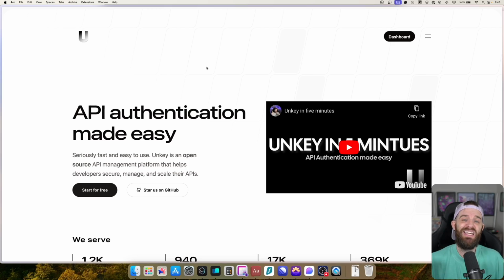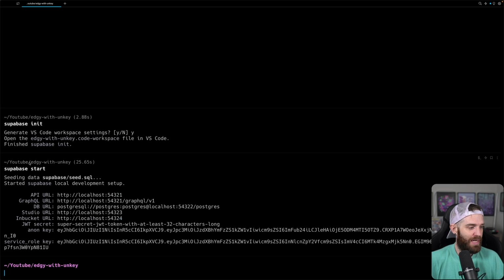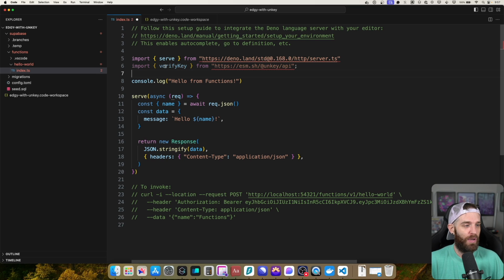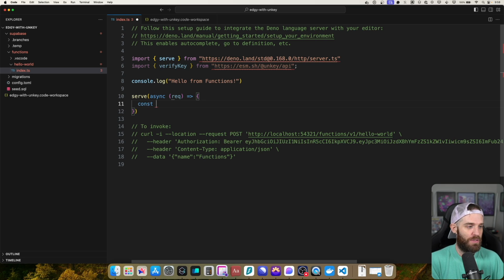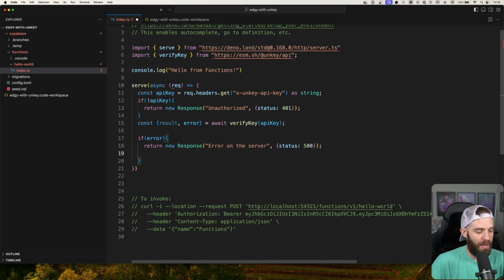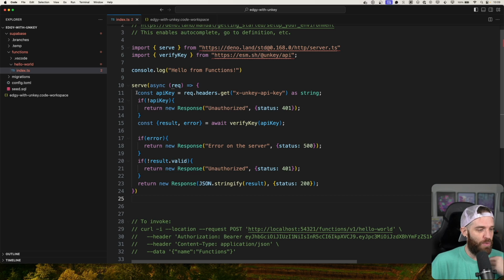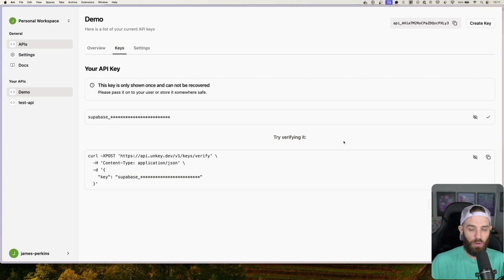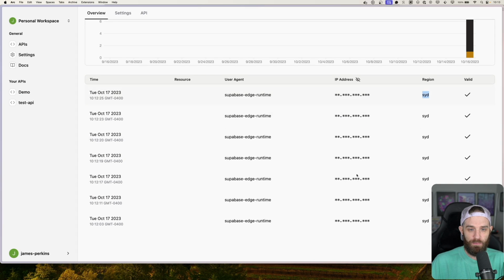Secure Edge Functions with API keys using Unkey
Guest host @james-perkins shows us how to use Unkey[0], an open source API management platform to secure your Supabase Edge functions.

## Chapters
00:00 Intro
00:18 What is Unkey?
00:50 Create a Supabase Function
01:40 Serve a Supabase Function locally
02:11 Use Unkey's verifyKey method to verify an API key
03:03 Get the API key from the request header
05:38 Create an API key in Unkey
07:17 Inspect API keys usage